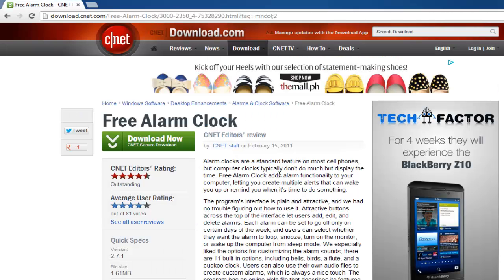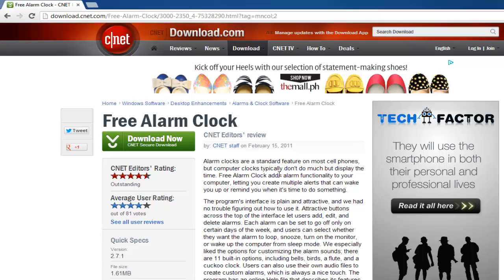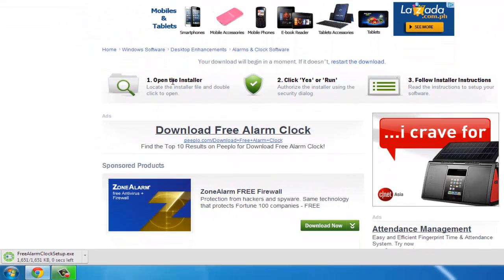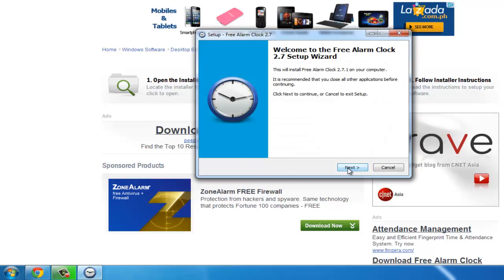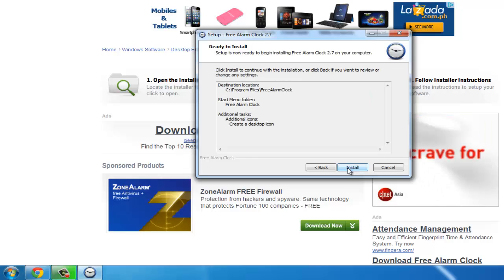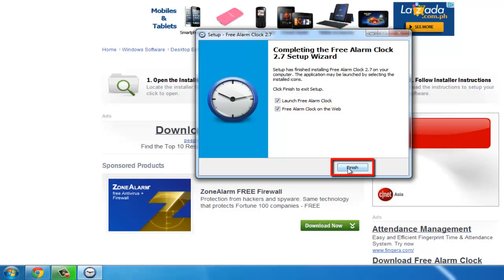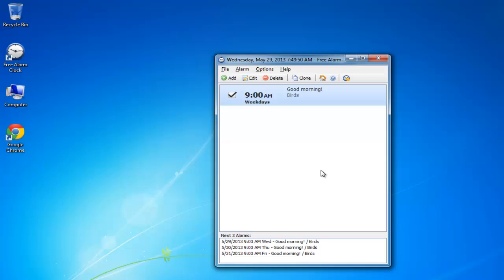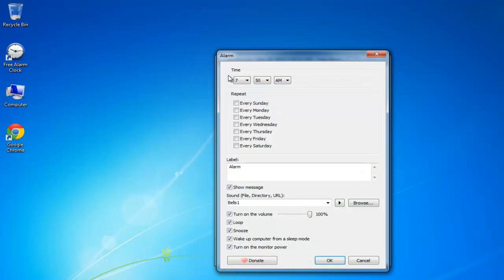How to Download and Set Alarm Clock on Computer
This tutorial will show you how to set an alarm on your computer.

In this tutorial you will learn how to create an alarm on computer, which will turn it into an alarm clock.

Step # 1 -- Finding the Alarm Clock

Go to "download.cnet.com" and in the search box in the top right type "free alarm clock" and hit return. For this tutorial, we will be using a program called Free Alarm Clock, so click on this option from the list.

Step # 2 --Downloading the Alarm Clock

Step # 3 --Installing the Alarm Clock

The installation process will begin and you simply need to follow the instructions. Once the installation is complete, be sure to select "Launch Free Alarm Clock" to launch the program. Click "Finish," and a box will open on the desktop.

Step # 4 -- Using the Alarm Clock

If you look at the top left side of the box, under "File," you will see a green button called "Add." Click it, and you will be taken to a page which allows you to set the alarm on computer.